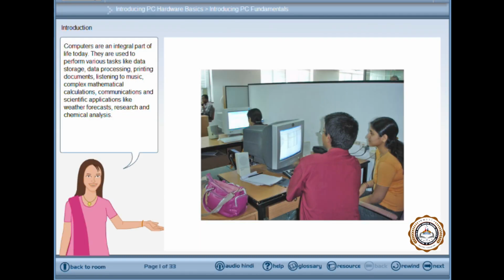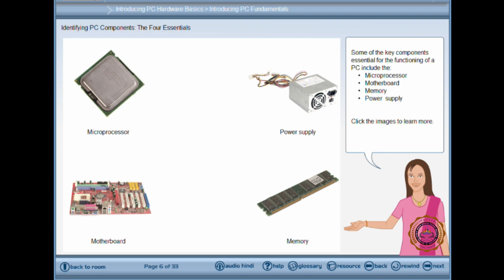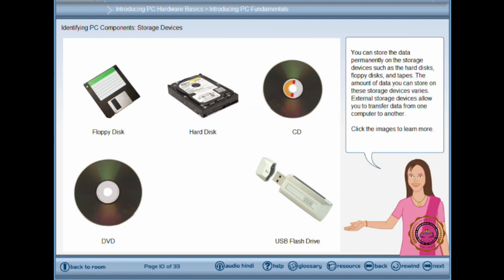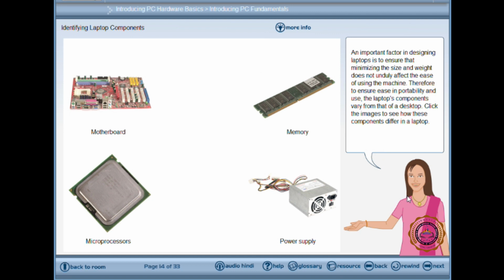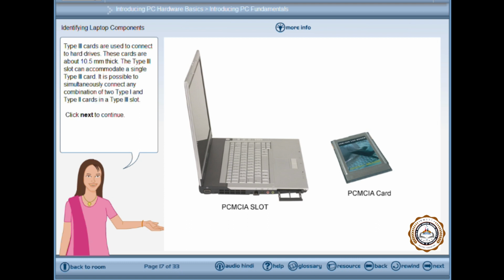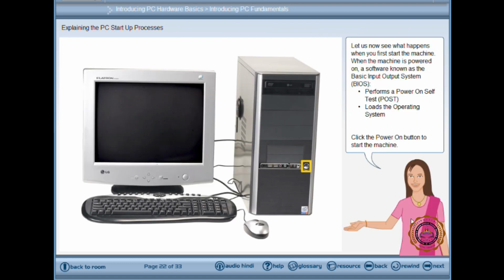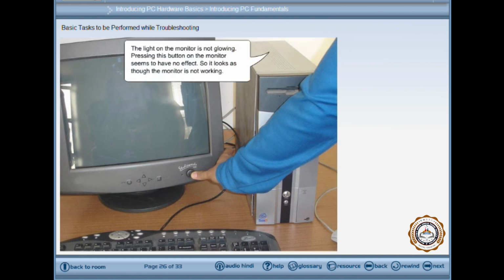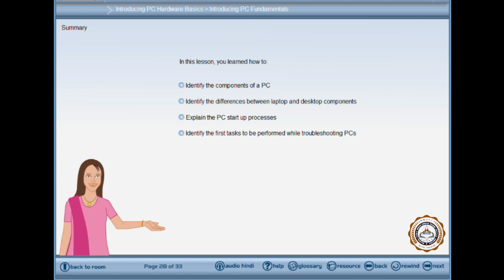Introducing PC Fundamentals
Source: Jetking PC Labs.